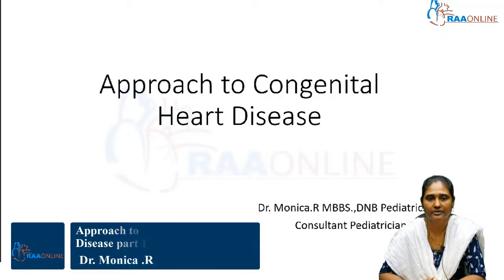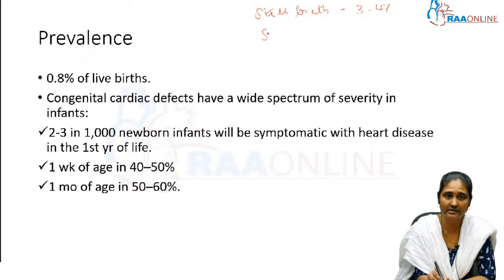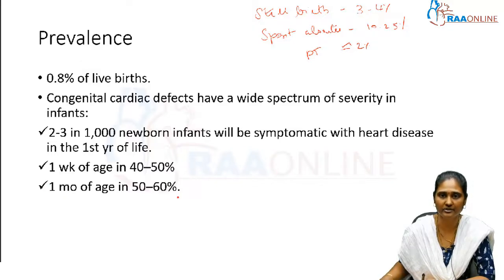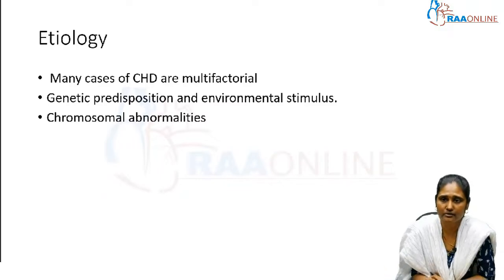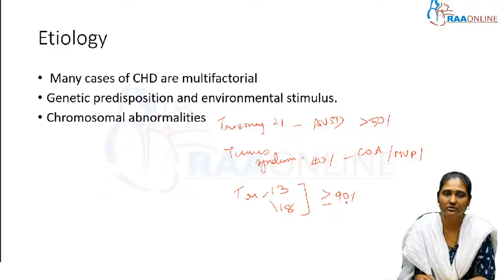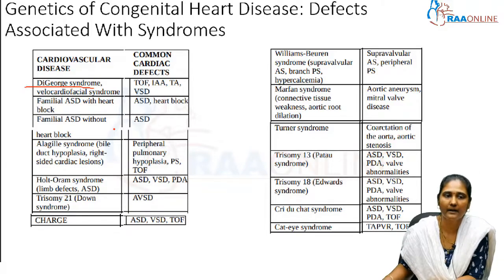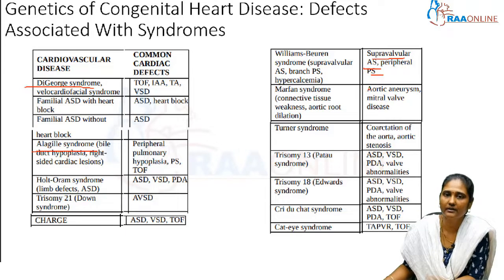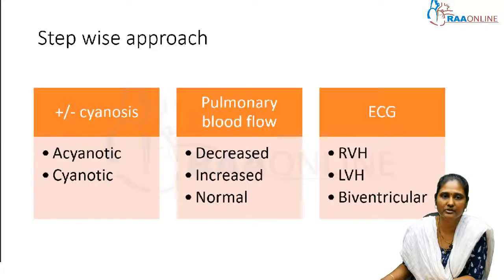Pediatrics | Approach to Congenital Heart Disease | Raaonline